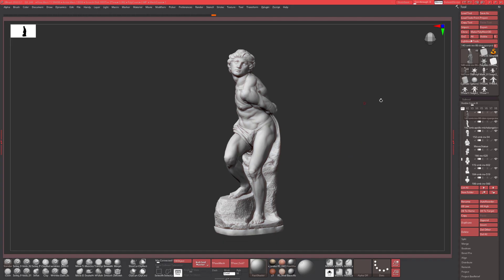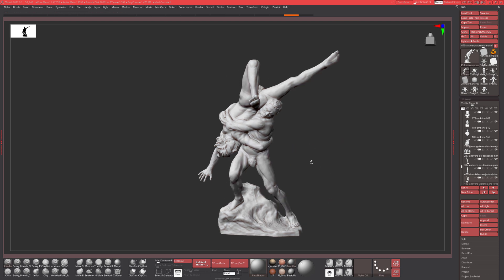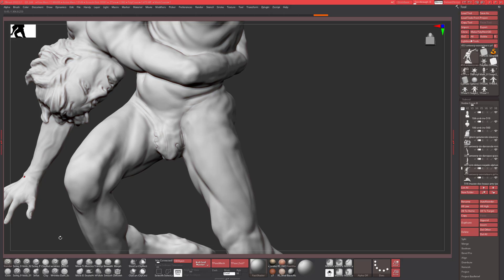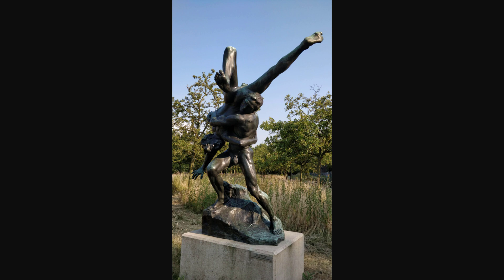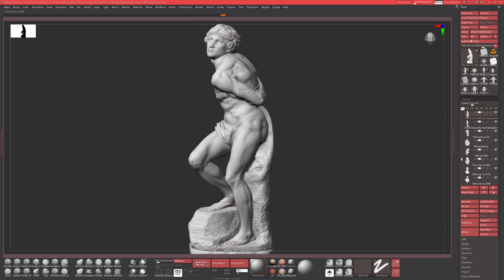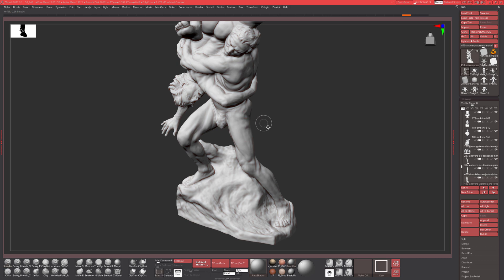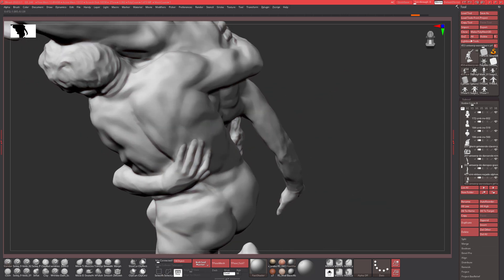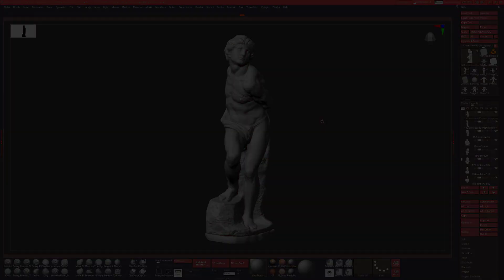Mastering Organic Sculpting In 3D: The Tools. Extras 3, 3D Scans, Anatomy And More Part 3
I wanted to talk more in depth about the tools at our disposal, make an argument that the best work has already been done (sort of) and that we have an incredible opportunity right now as digital sculptors to improve our skills and learn to better use the tools implementing some of the resources that I mention.